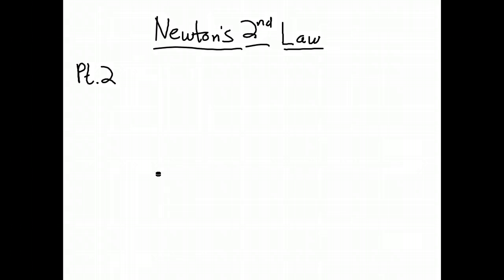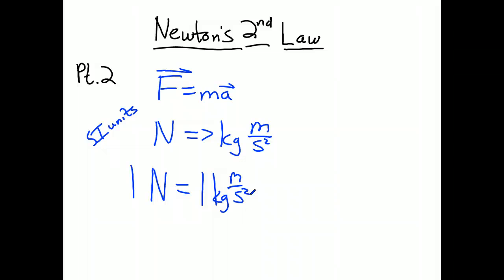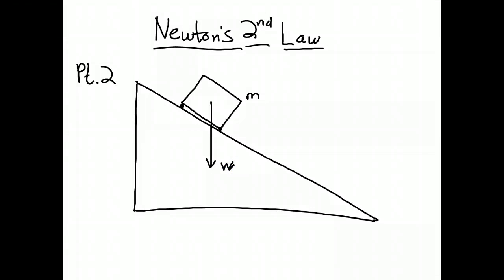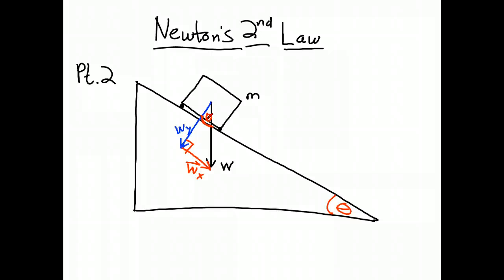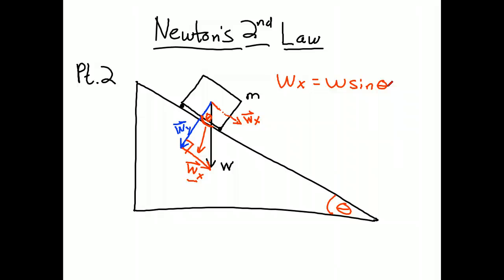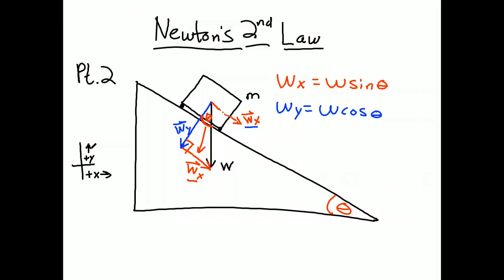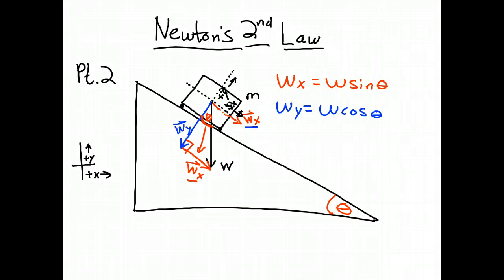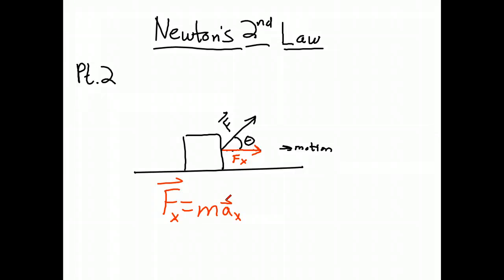Intro Newton's 2nd Law Part 2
Intro Newton's 2nd Law Part 2  Review of Units and Inclines/Angles